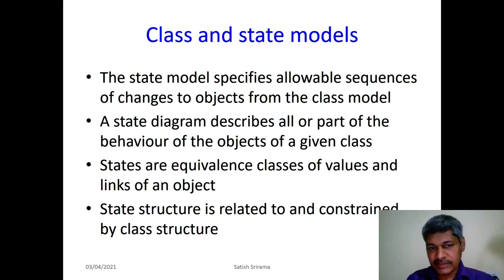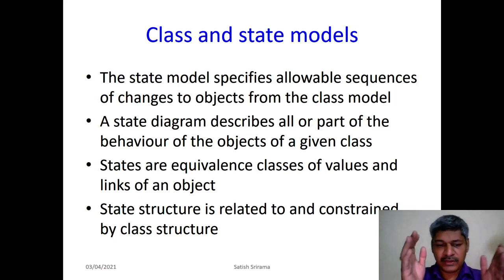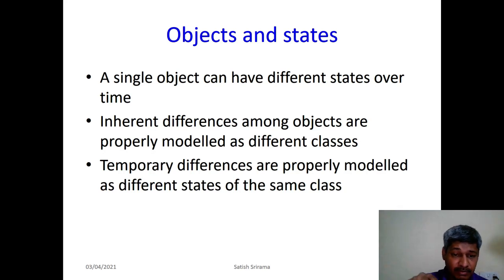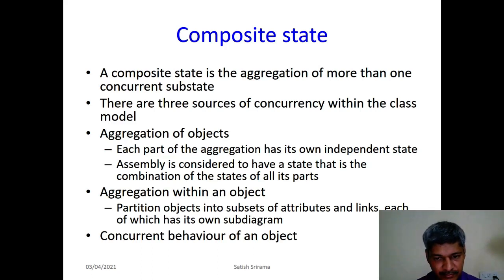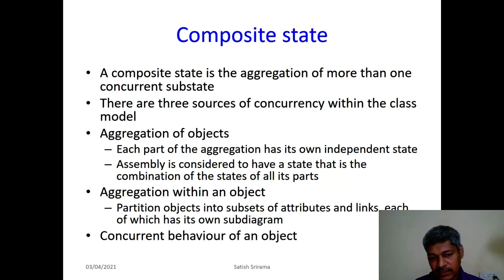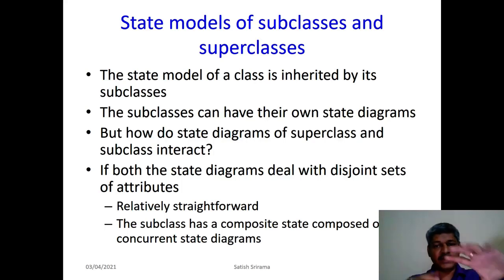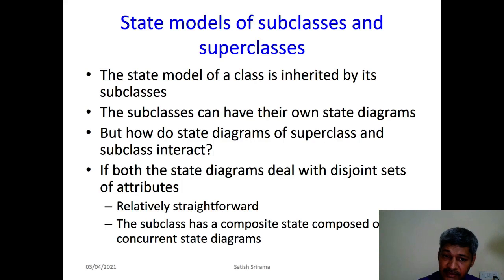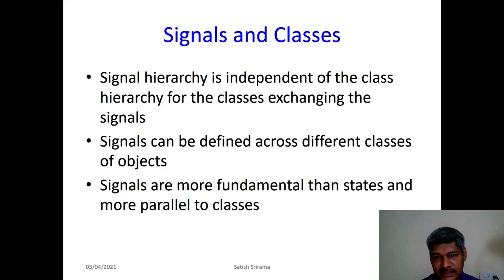U3 T10 Relation of Class and state models